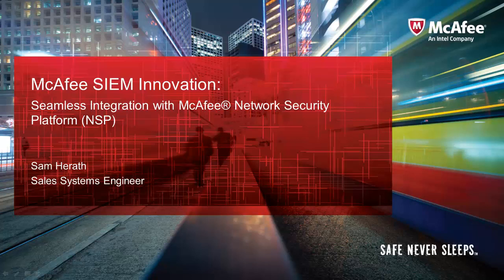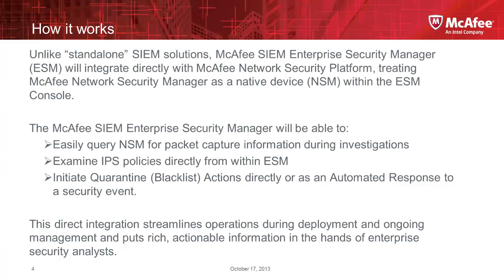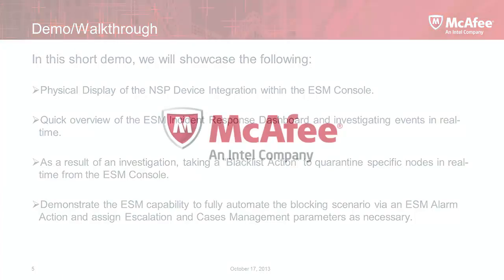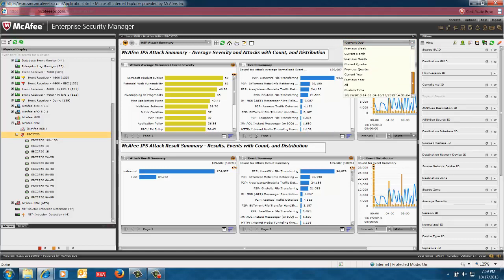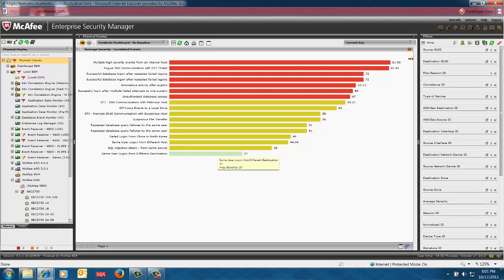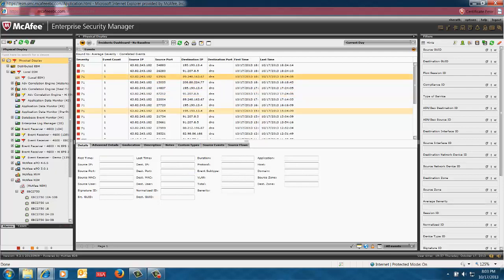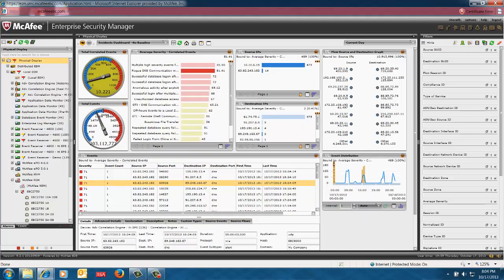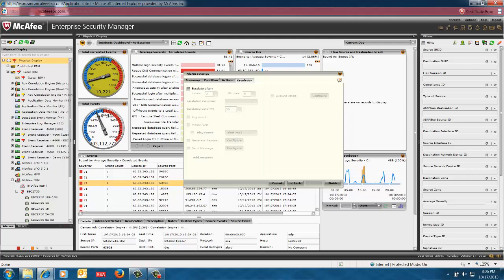McAfee SIEM and Network Security Platform Integration - Quarantining a host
In this quick video McAfee's Sam Herath, SE our of Chicago, describes the methodology to how the SIEM can quarantine a host without touching the network environment.  A great win for a Security Operations team!